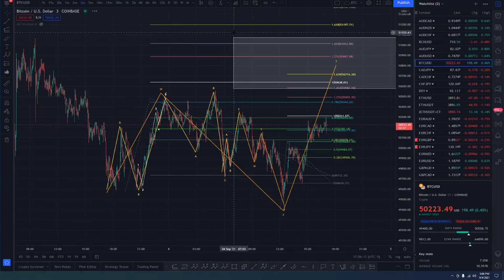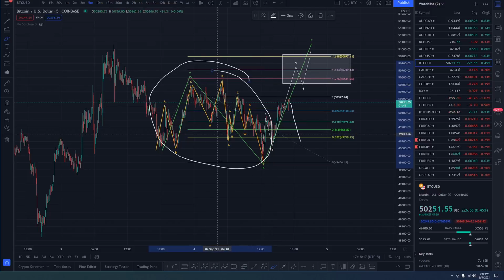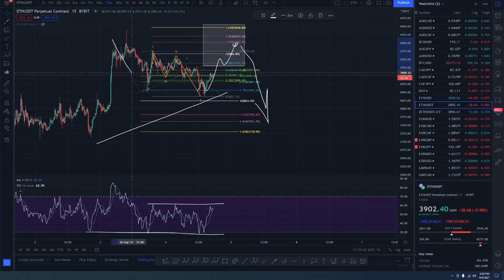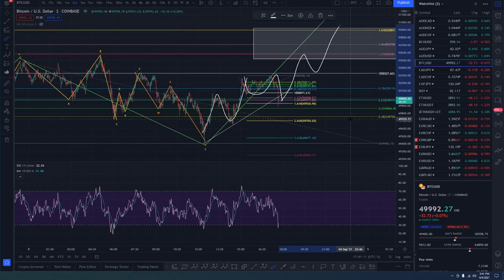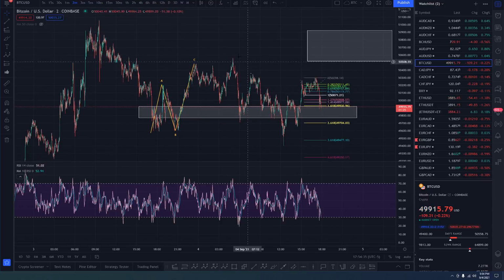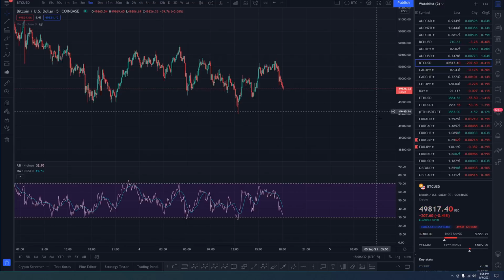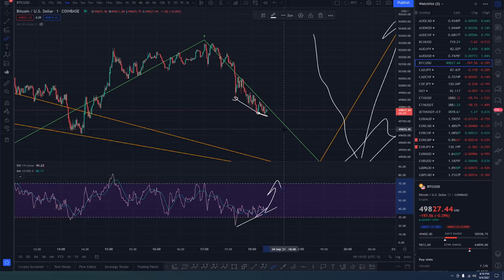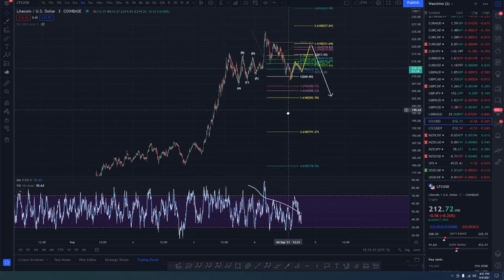SERIOUS ELLIOTT WAVE BITCOIN ANALYSIS - Not for the Faint of Heart Discord Exclusive Sneak Peak!